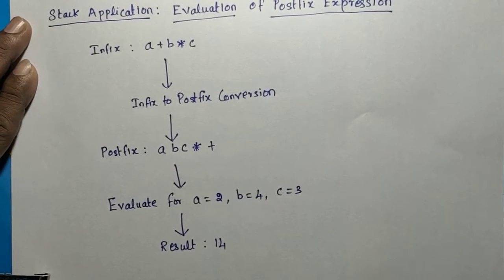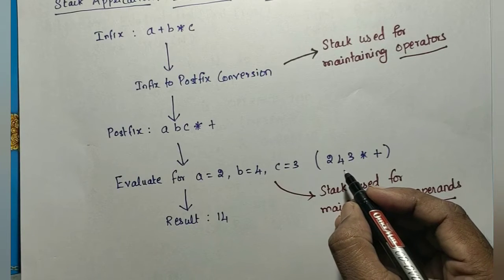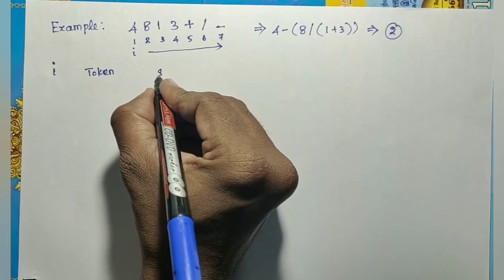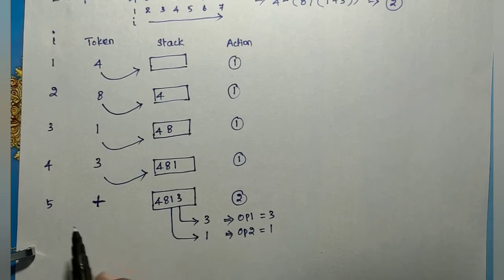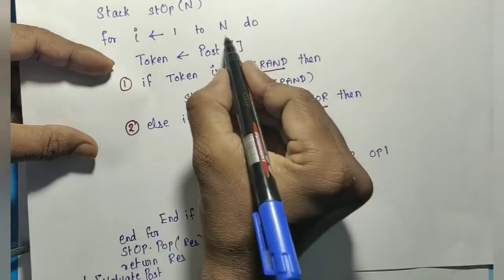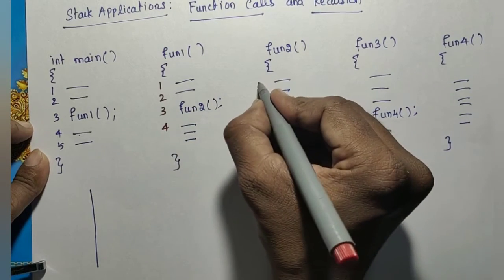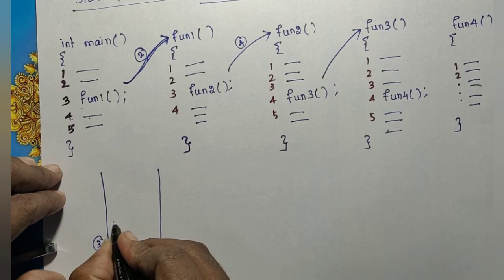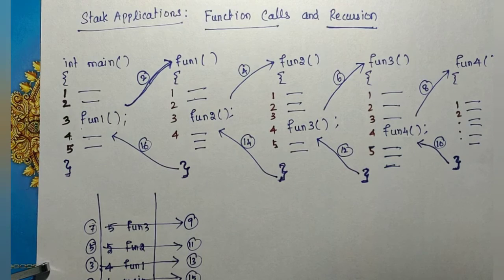Lecture-004: Stack Applications - Evaluation of Expressions